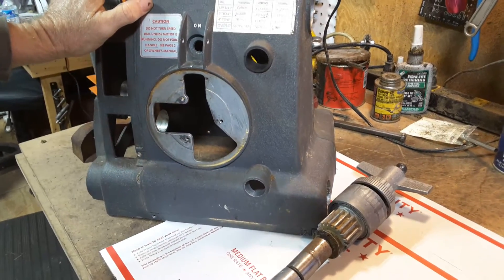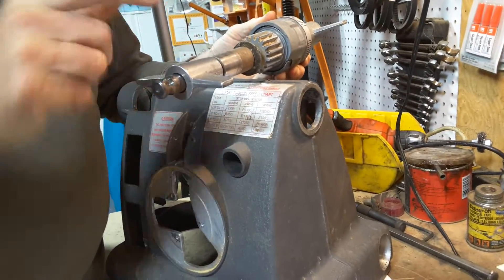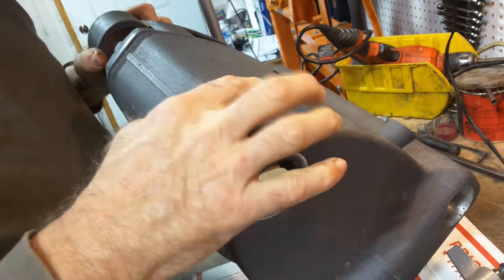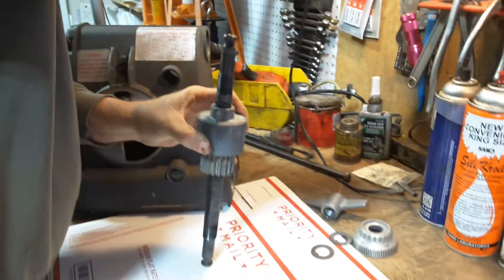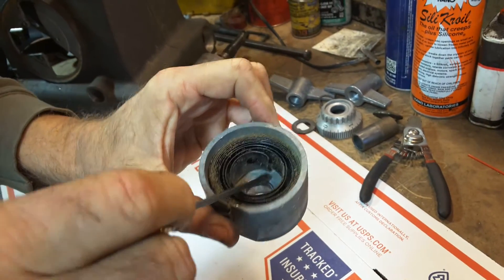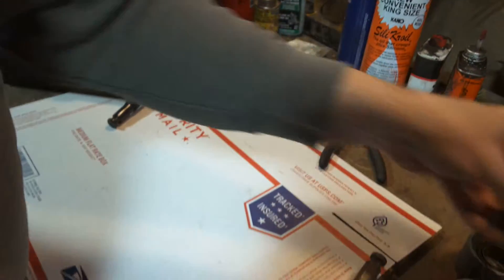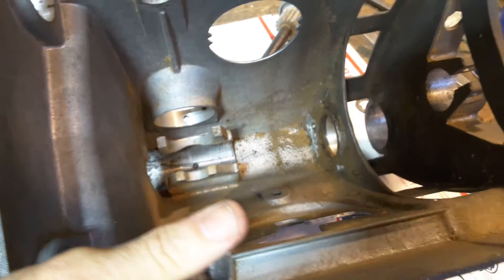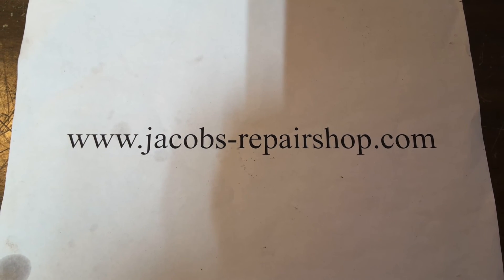The Shopsmith Mark V quill advance mechanism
Jacob Anderson, the nation's leading Shopsmith Mark V headstock repair expert,  shows how to disassemble and rebuild the quill advance/retract mechanism on a Mark V